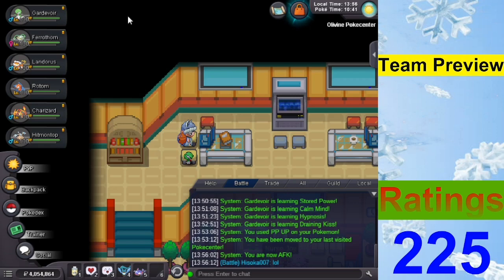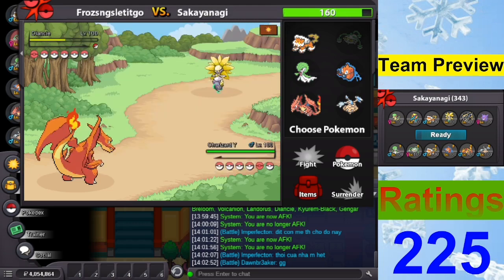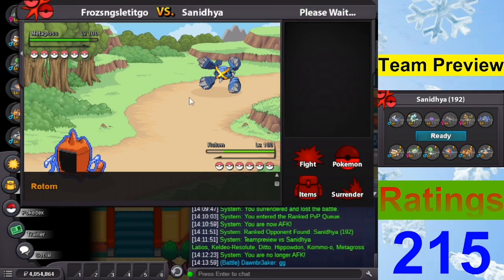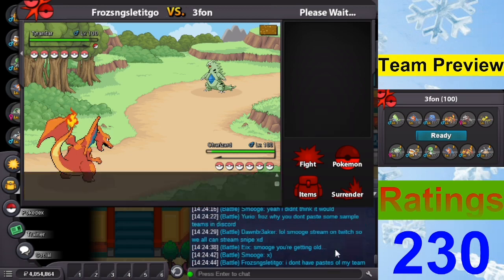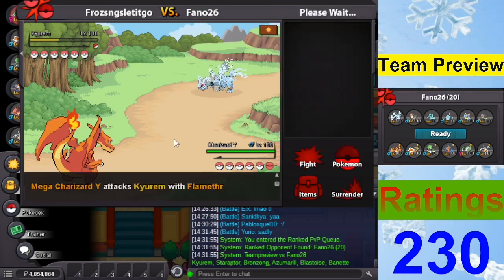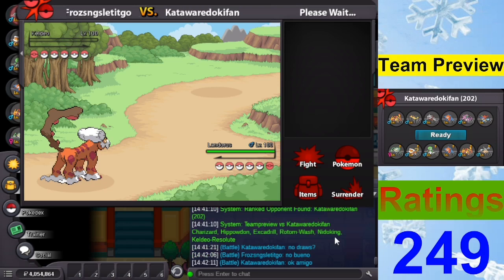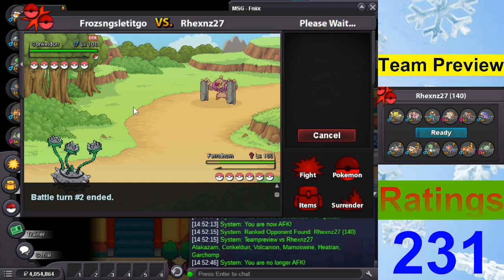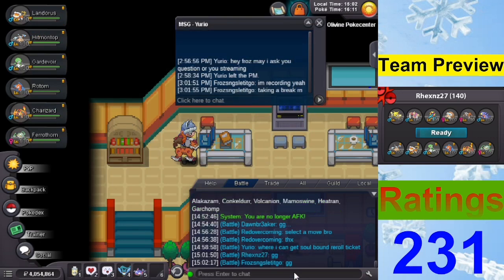Gardevoir's Dreams That Never Come True: PRO PvP Laddering-November 2022 (Pokemon Revolution Online)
If you are new and wanna play Pokemon Revolution Online, download the
If youre seeing this message, i hope u'll have a great day!